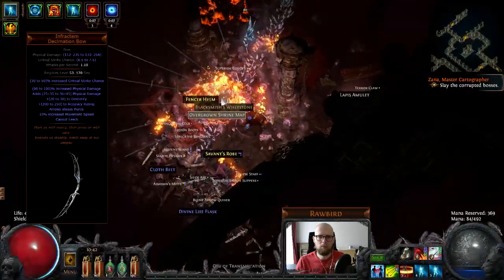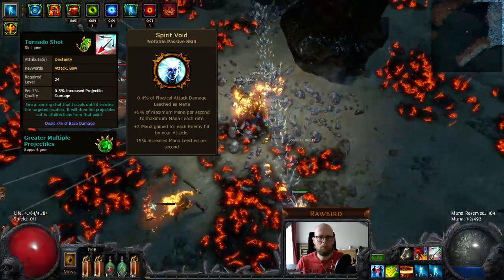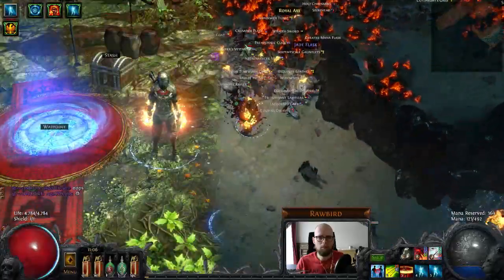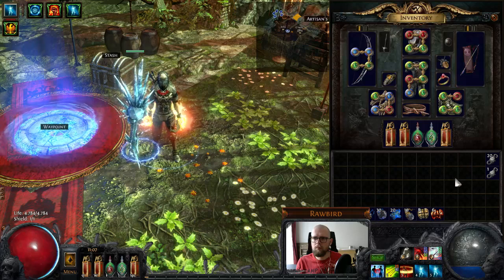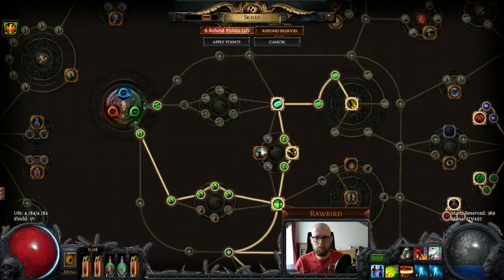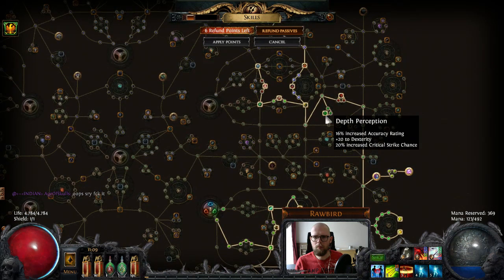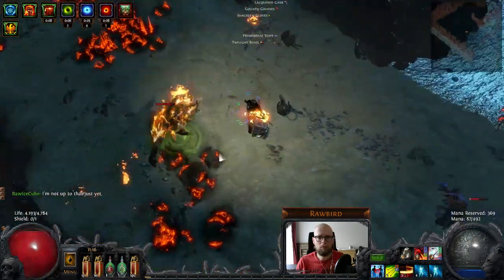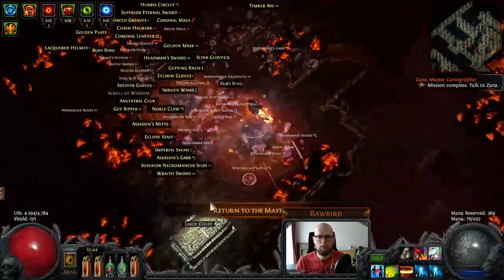[Path of Exile] Awakening 2.0 Budget Tornado Shot Ranger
Bandits: Help Oak (HP), Help Oak (Phys Dmg), Help Alria (Power Charge)

Flasks: Any Saturated life flask of Heat, of Staunching, any Bubbling, a Jade of Reflexes and the last be either ele resist of warding or quicksilver of warding

Unique Options: Drillneck, Maligaro's Virtuosity, Rats Nest

if you're new to the game!

Zenocidegenius and Willywonka I have learned a ton of stuff from you guys ;)